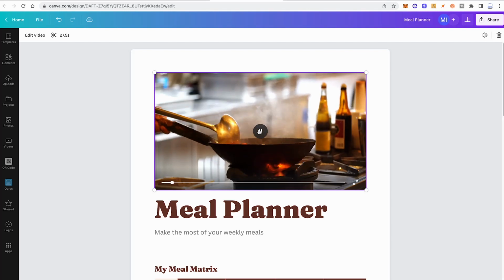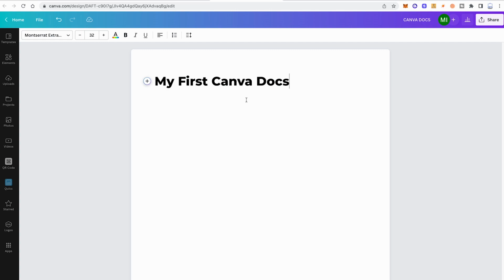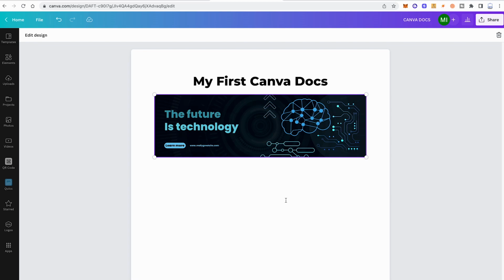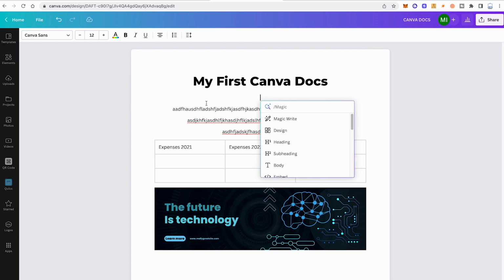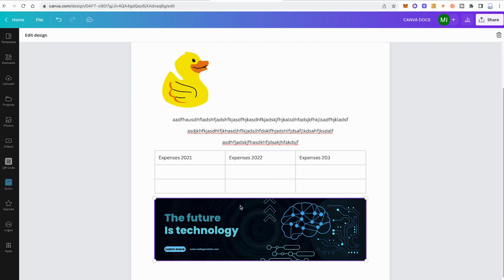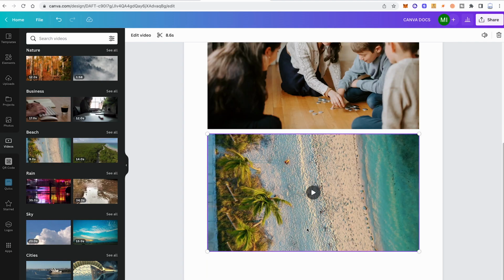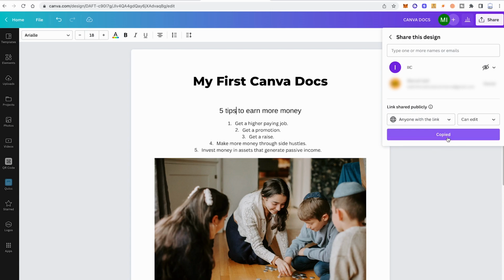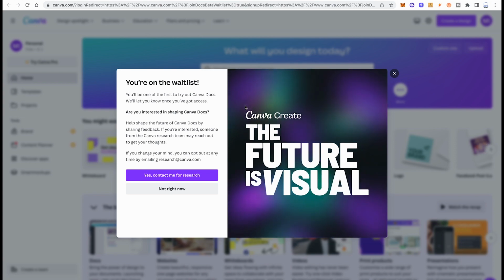Canva DOCS is HERE! — All Features at a Glance & First Impression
Welcome to Canva DOCS! This new Canva tool allows you to create and edit professional documents with ease. In this video, we'll give you a first impression of Canva DOCS and outline its features.

If you're looking for a simple and easy way to create professional documents, then Canva DOCS is the perfect tool for you! This video will show you exactly how to use Canva DOCS to create documents of any type. From contracts to marketing materials, Canva DOCS has you covered!

Important: Please note that Canva Docs is currently in BETA. With that said, if you haven't done so yet, you first need to join the whitelist in order to get access to Canva Docs Beta! You can do so by clicking on Docs on Canva's Homepage and then click on Join Waitlist (I also explain this in the video itself).